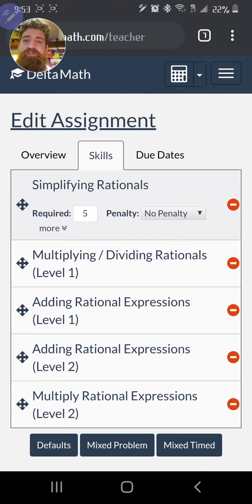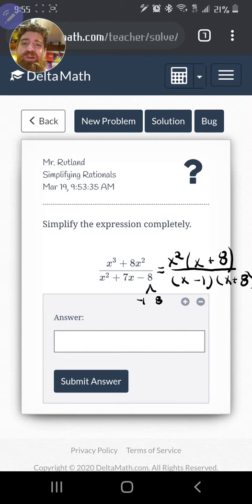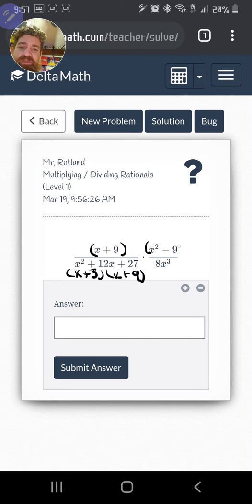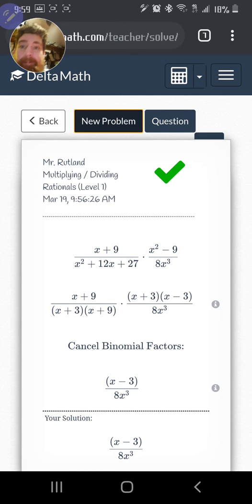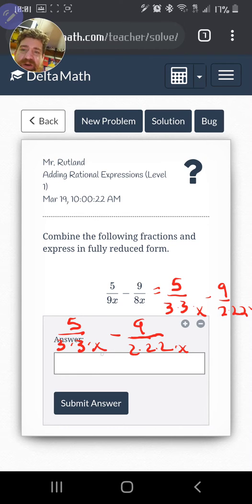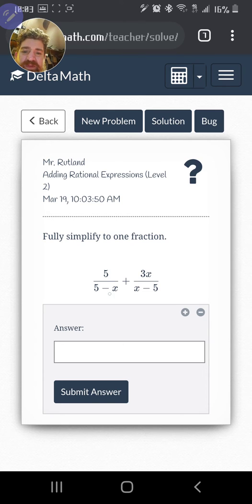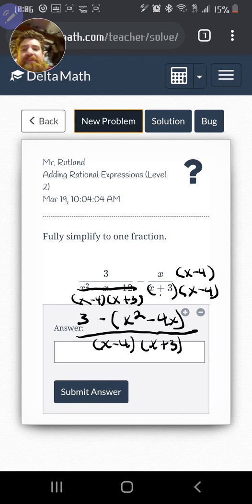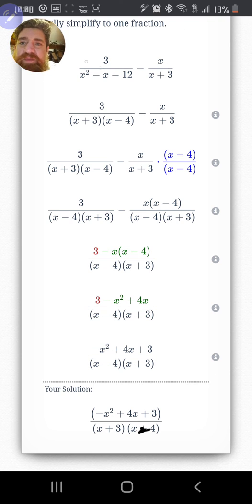Simplifying rationals examples thru Deltamath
I work out a few problems of of your Deltamath assignment.